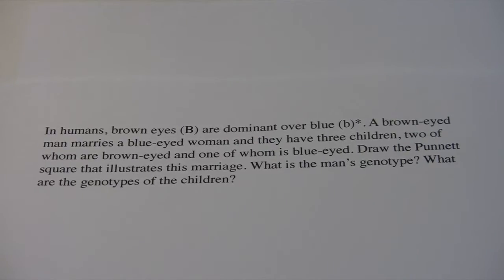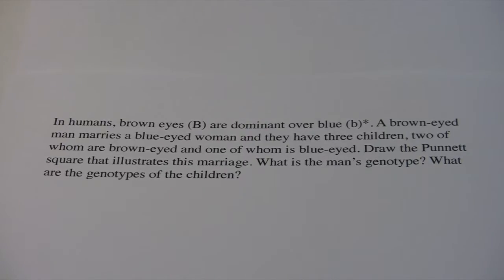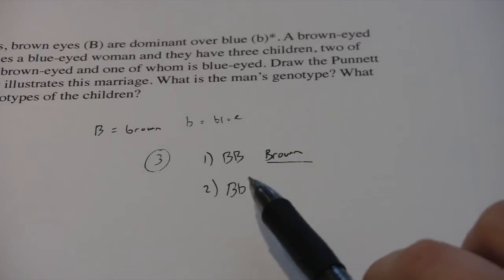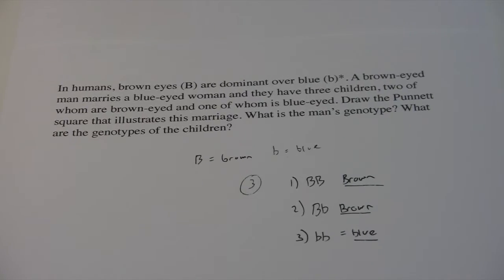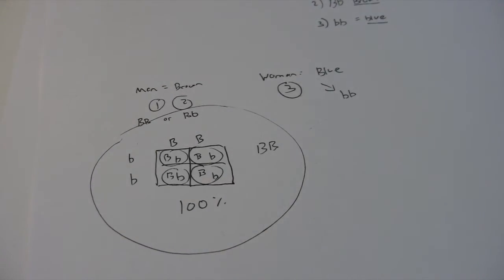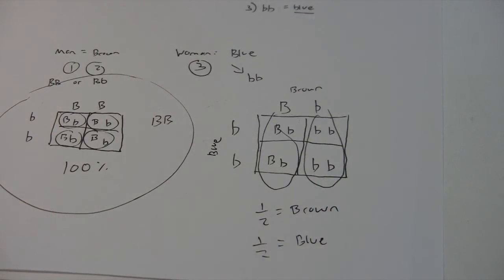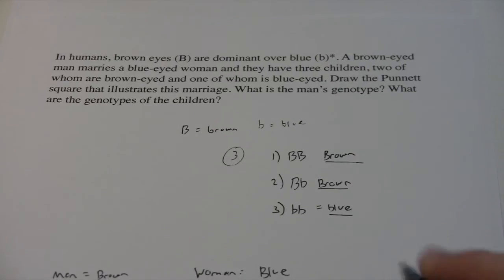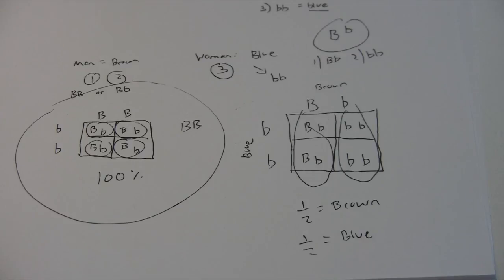Punnet Square Practice Problem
This is a work through of a Punnett Square project for AP Biology, Mr. Pittman's 6th period class.